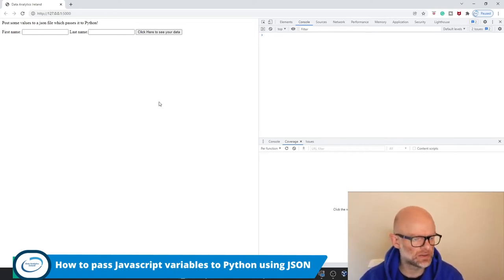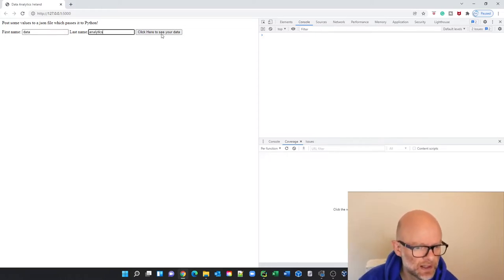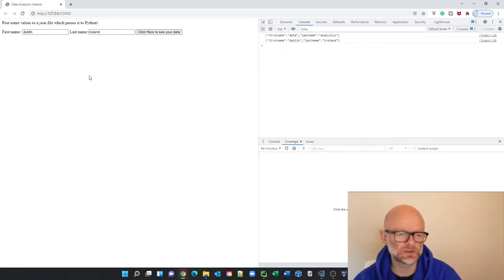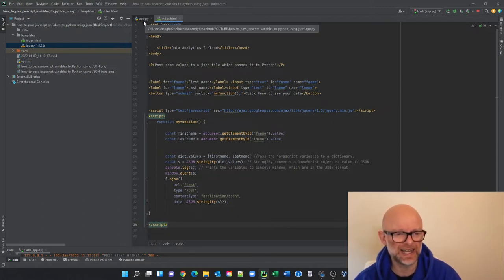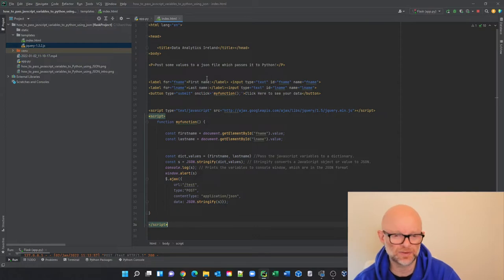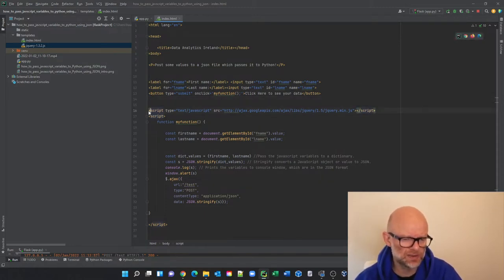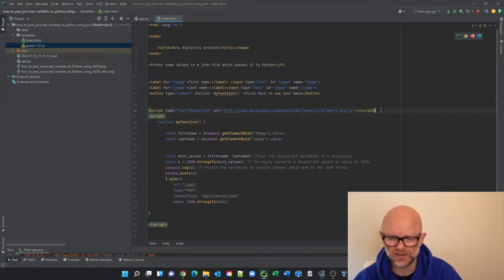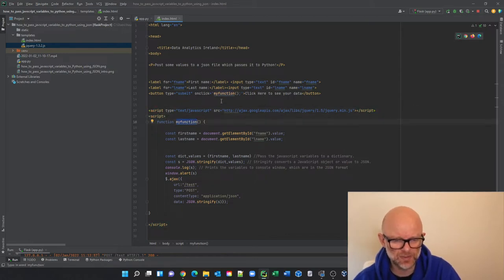How To Pass JavaScript Variables To Python Using JSON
Are you a website developer and want to learn how to pass JavaScript variables to python using JSON? Here in this video, we create an HTML page that captures data entered into a set of boxes and then using JSON and AJAX passed them over to Python and create a Python dictionary from the data passed.

⏲⏲⏲TIMESTAMPS⏲⏲⏲
00:00 Intro
00:10 Index.html webpage
00:35 Capture JSON data
01:30 Index.html and javascript and JSON overview
06:25 Use AJAX to pass data
08:16 Process the data in Python
13:38 Subscribe